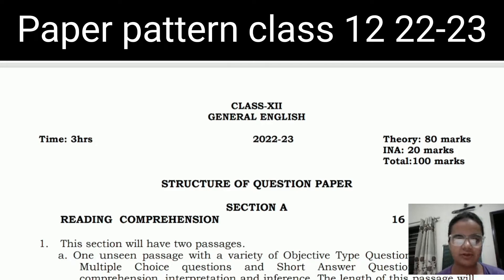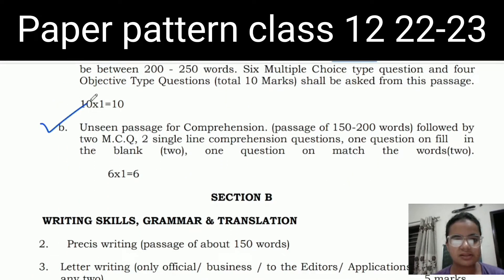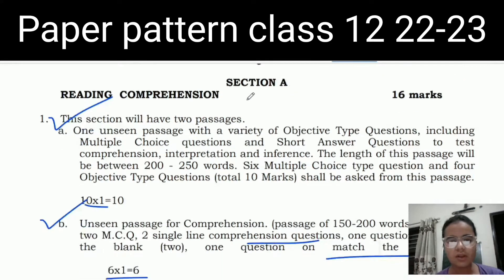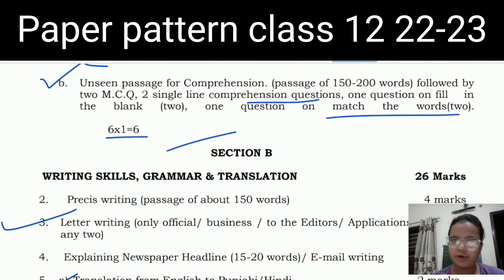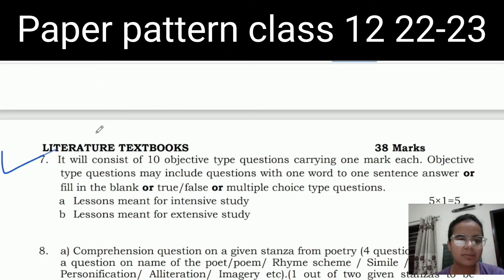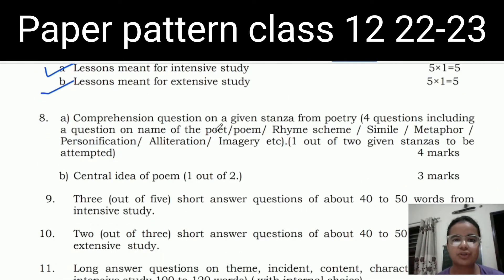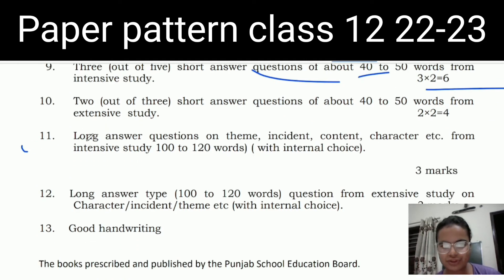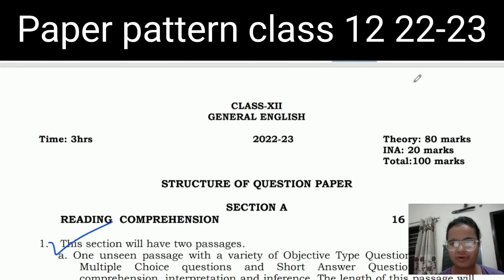Class 12 paper pattern ENGLISH important for exams pseb board pseb 80/80